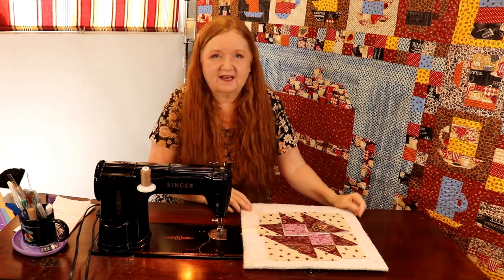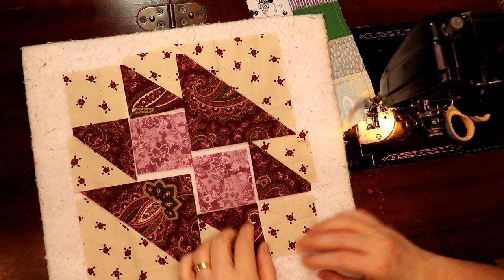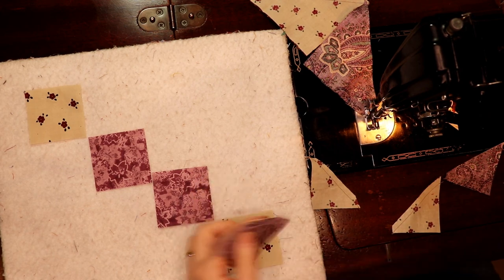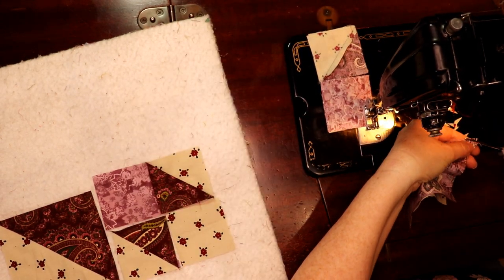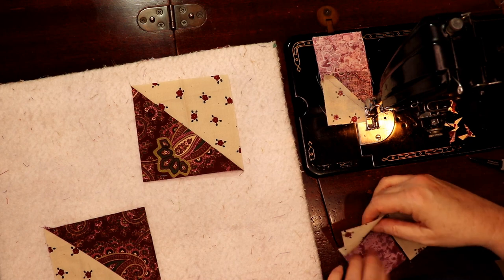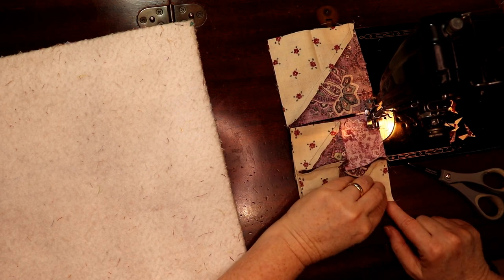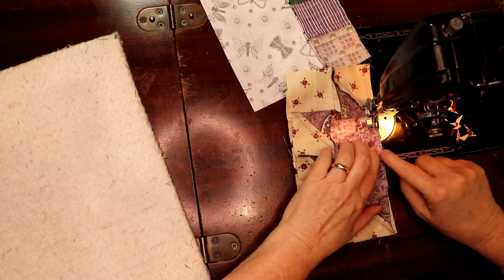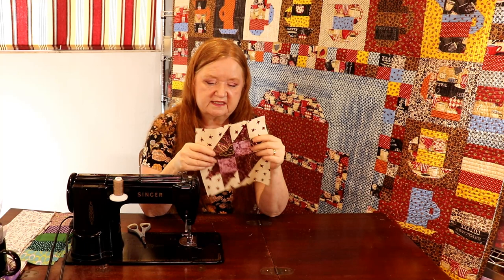Playing with Traditional Blocks - Old Maid Puzzle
Today, we are going to show you how to make a great little traditional scrap called Old Maid Puzzle.

Here are the cutting instructions for this pattern:
Background:  cut 2 - 2.5 inch squares
                        cut 2 - 3.0 inch squares (for 2 triangles)
                        cut 1 - 5.0 inch square (for 2 triangles)
Color 1           cut 1 - 5.0 inch square ( for 2 triangles)
color 2           cut 2 - 2.5 inch squares

Our next virtual sew dates are:
April 1, 2023, May 13, 2023, June 3, 2023, July 8, 2023, Aug 5, 2023, Sept 9, 2023, Oct 7, 2023, Nov 4, 2023, and Dec 2, 2023.